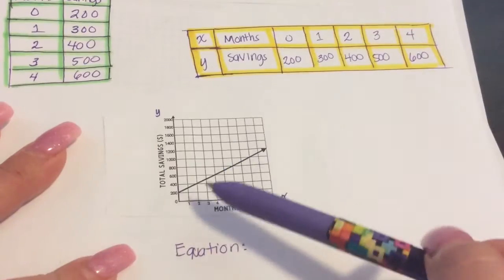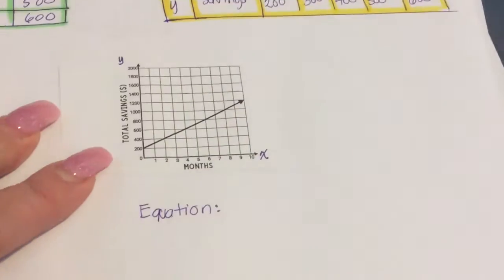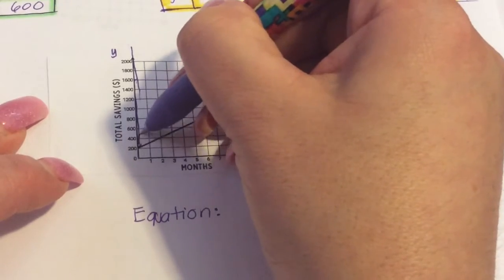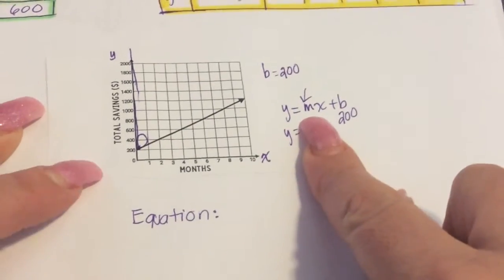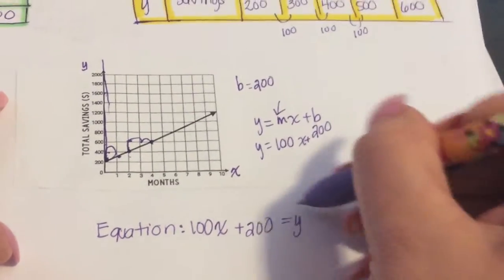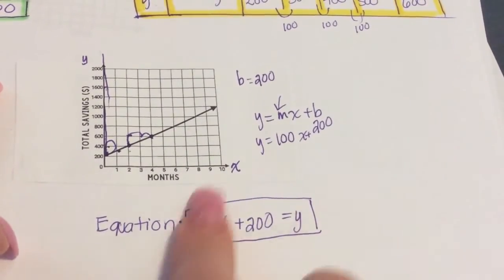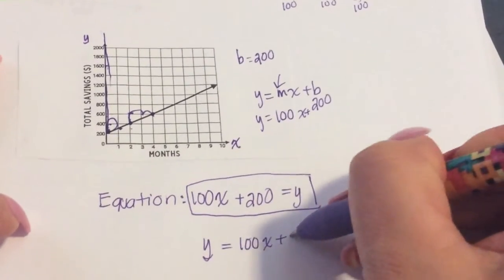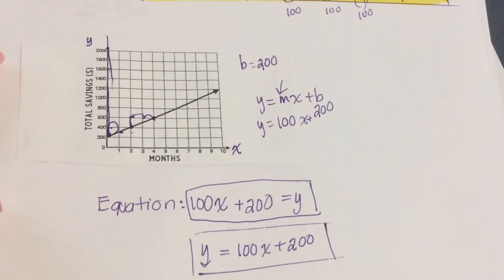Linear Relationships Part 2